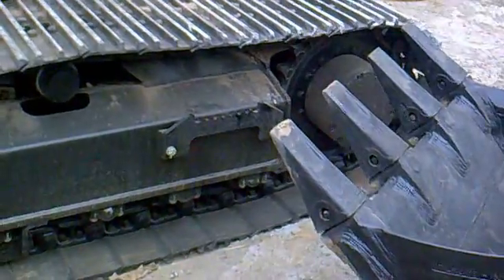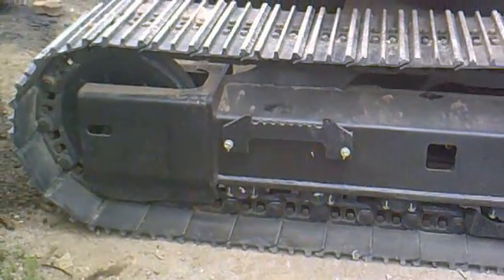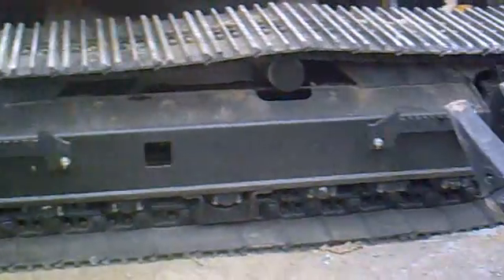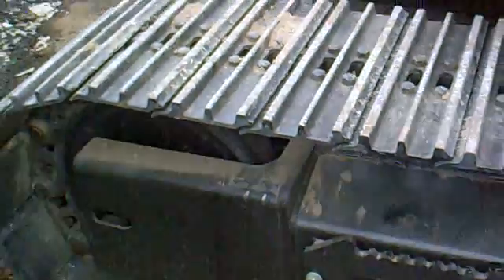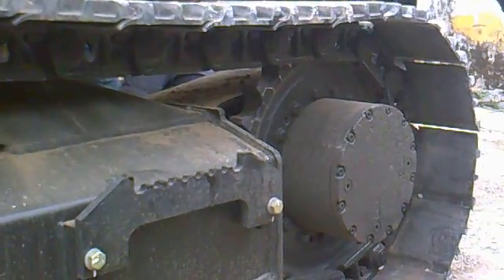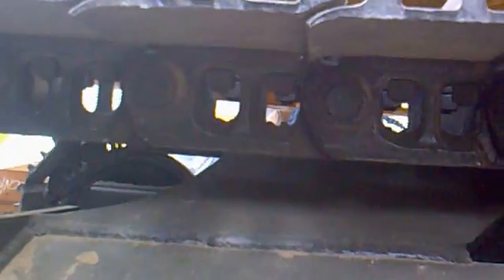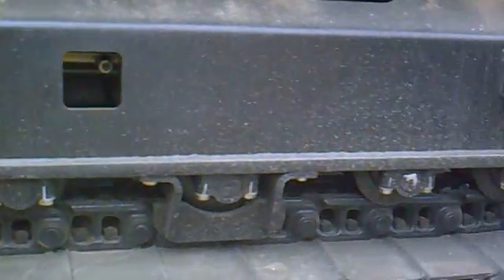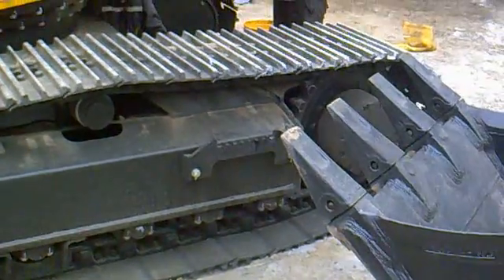How track of an excavator machine works. ✔